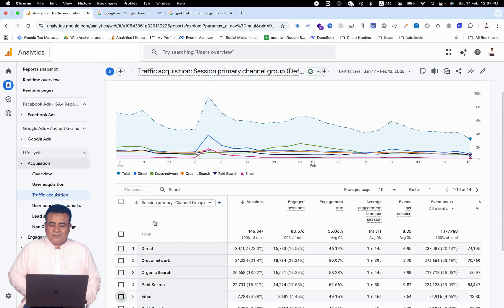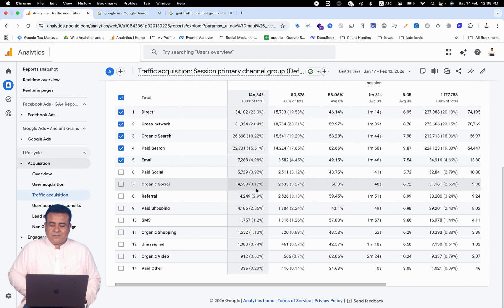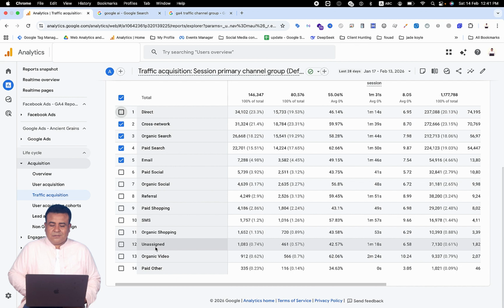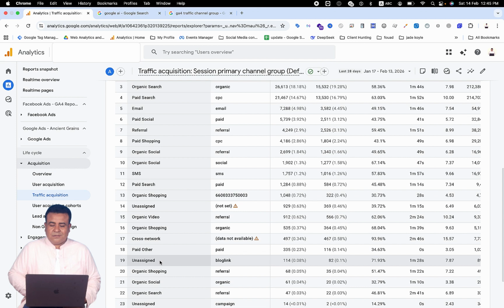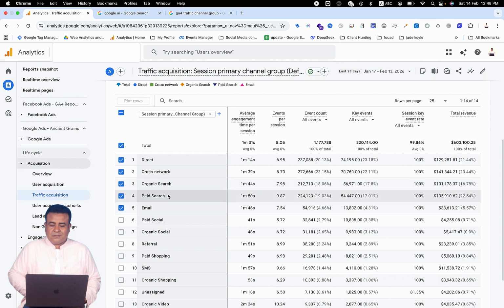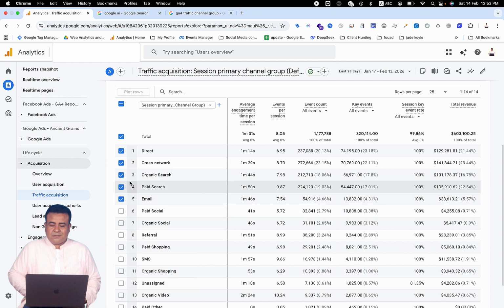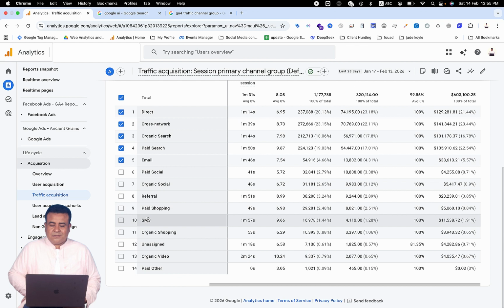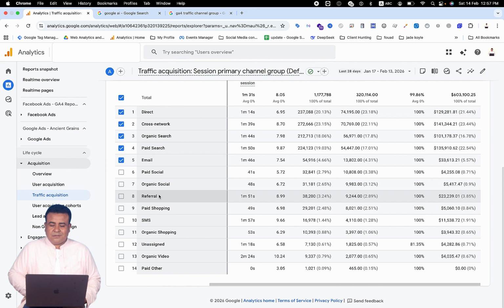GA4 Default Channel Groups Explained | Real Data Analysis + Traffic Source Guide (2026)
In this video, you will learn GA4 Default Channel Groups explained step-by-step with a real Google Analytics 4 report analysis.

If you are confused about traffic sources, acquisition reports, source/medium, or marketing channel performance in GA4, this complete tutorial will help you clearly understand:

✔ What default channel groups are in GA4
✔ How Google Analytics 4 categorizes traffic sources
✔ Difference between Direct, Organic Search, Paid Search, Social, Email, Referral, Display, Cross-network, Paid Shopping, SMS, and more
✔ How to find channel group data inside Traffic Acquisition and User Acquisition reports
✔ How to fix Unassigned traffic in GA4
✔ Real business revenue and user analysis by marketing channel
✔ How to make data-driven marketing decisions using GA4

This tutorial is perfect for:
Digital marketers
SEO specialists
Google Ads experts
Web analytics beginners
Anyone learning Google Analytics 4 in 2026

By the end of this video, you will fully understand GA4 traffic acquisition, marketing channels, and performance analysis so you can improve ROI, conversions, and marketing strategy.

Topics Covered

GA4 default channel groups
GA4 traffic acquisition report
GA4 user acquisition vs session acquisition
Direct traffic in GA4
Organic search vs paid search
Paid social vs organic social
Email marketing tracking in GA4
Referral and display traffic
Cross-network and Performance Max campaigns
Unassigned traffic fix in GA4
GA4 marketing channel analysis tutorial